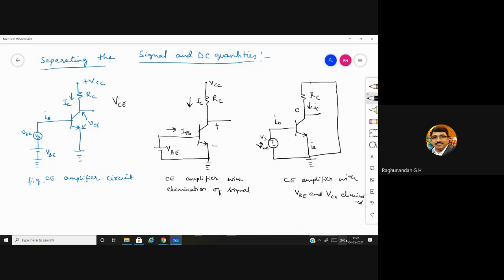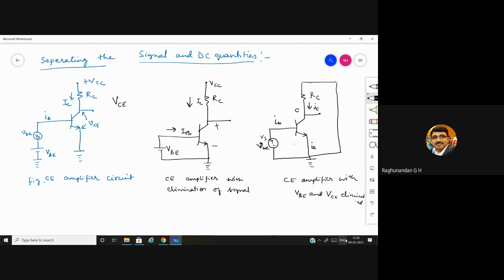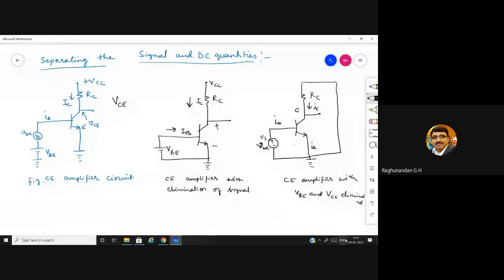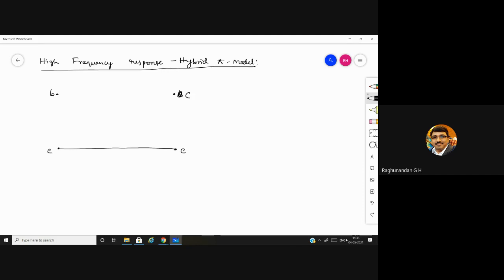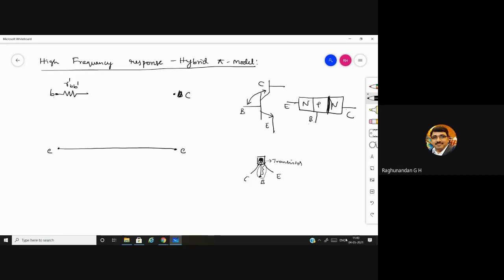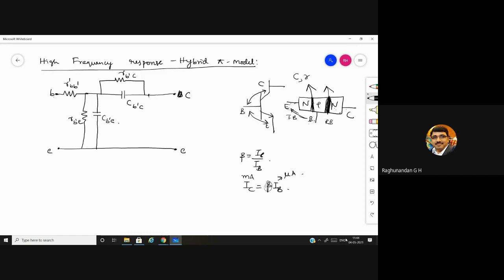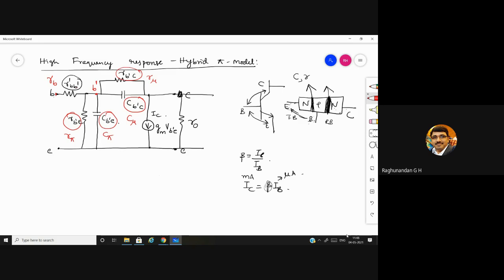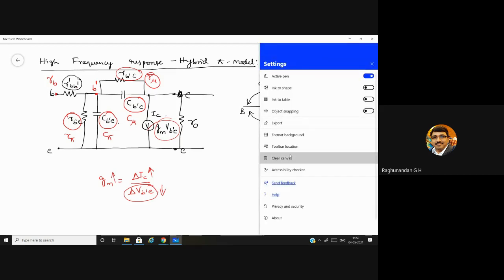Analog Circuits Class 11 By Prof Raghunandan G H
Separating Signal and DC quantities, Hybrid model  was discussed